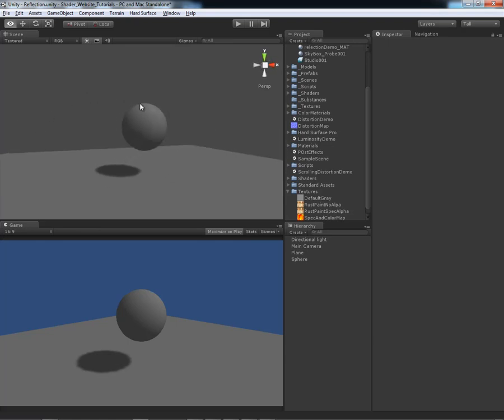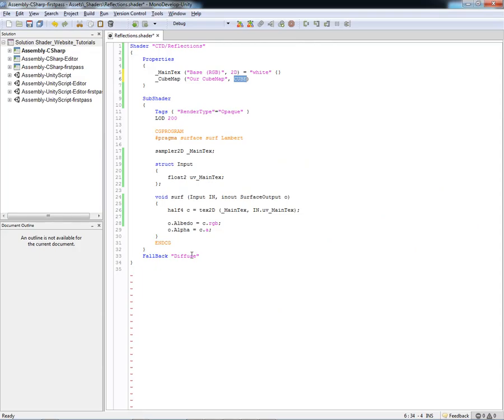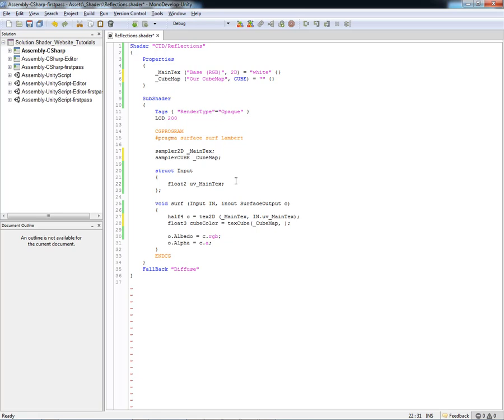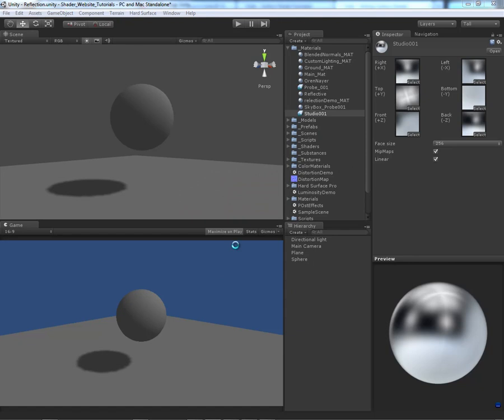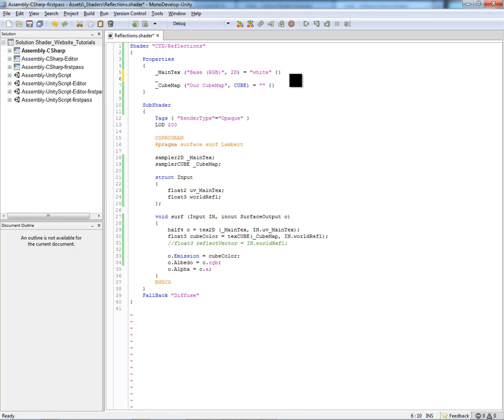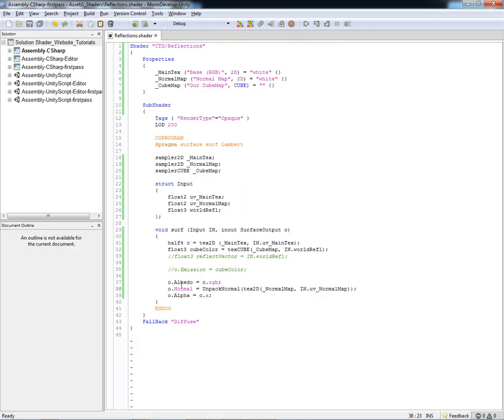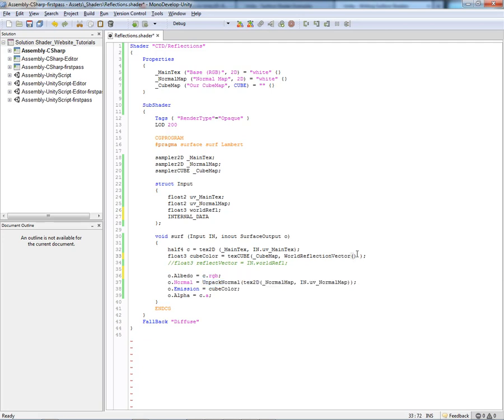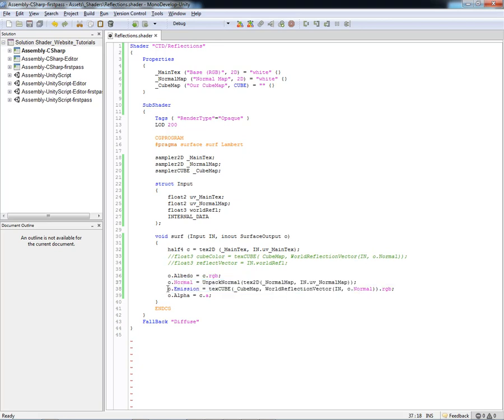Writing Surface Shaders in Unity3D: Reflections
In this video we will explore how we can use cubemaps to create realistic reflections for our shader.  This will be the beginning of our trek towards learning how to do  more Image based lighting for our shaders.